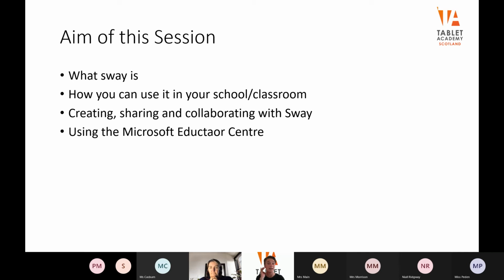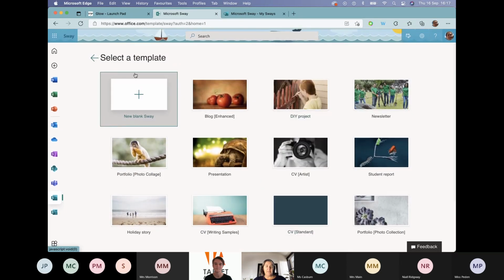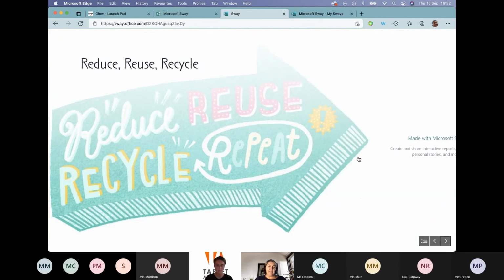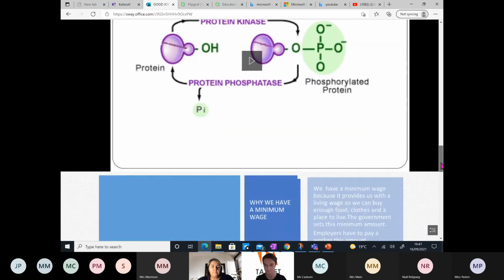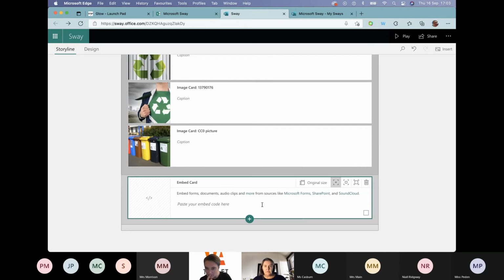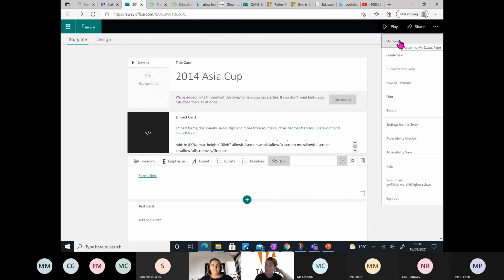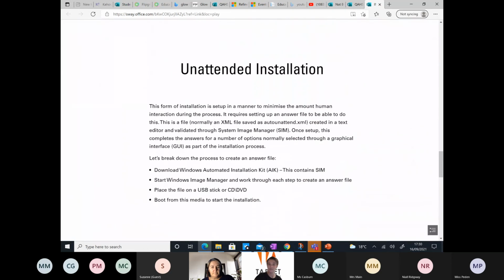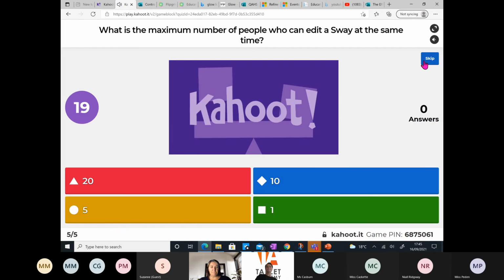Digital storytelling with Microsoft Sway in Glow Office 365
Sarah Clark and Amanda Pickard support you to become a master of Sway with this session designed to take your class' evidential learning and creations to a whole new level.